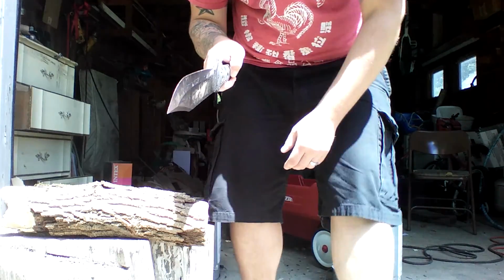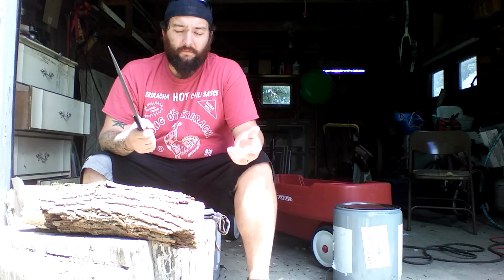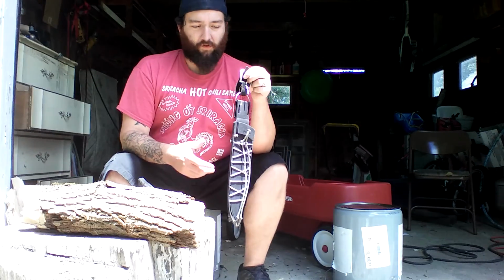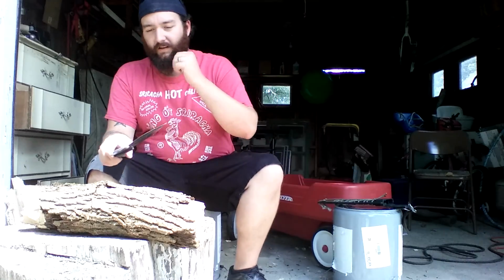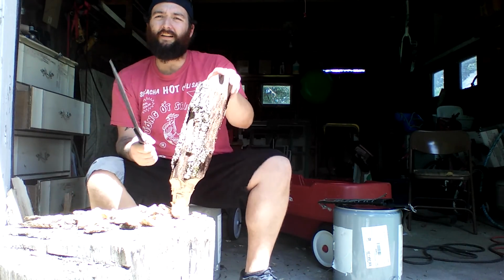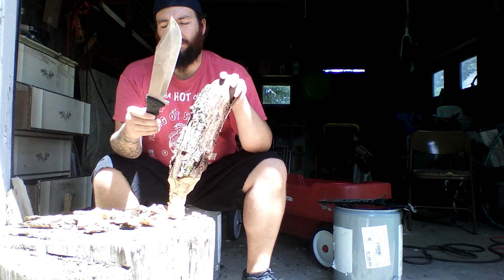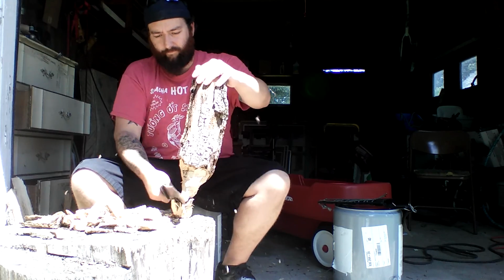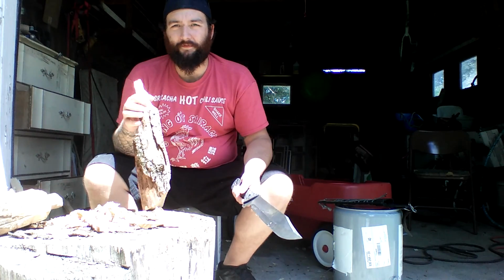NOT ANOTHER LEROY FAIL!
Exactly what the title says, no failure here, still a dominating mother f:-)ker this beast is